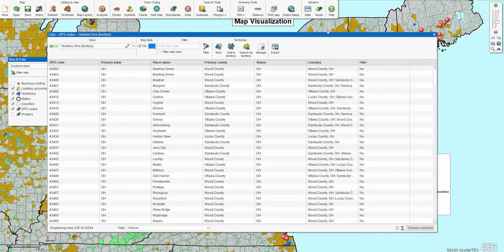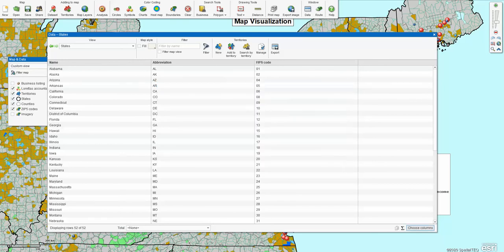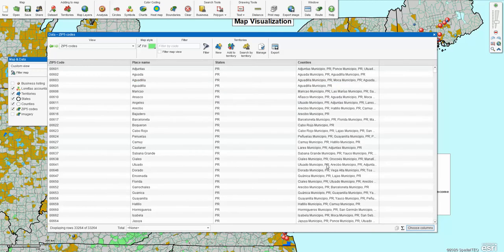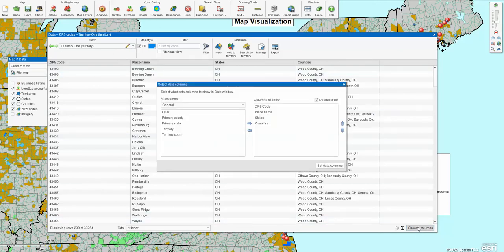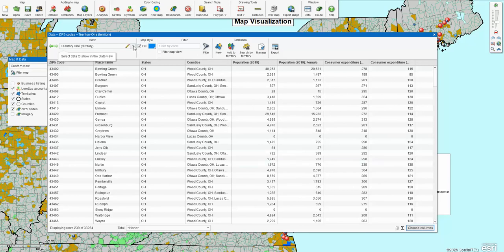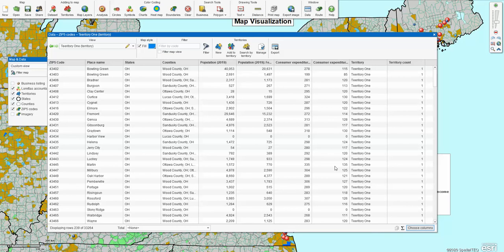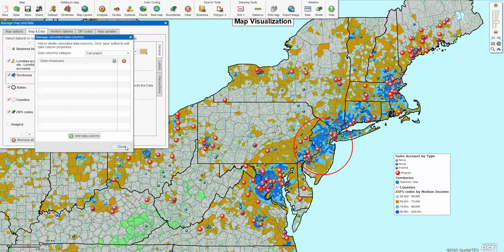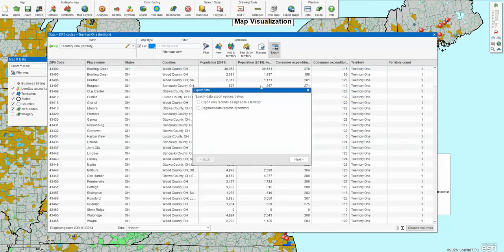The Powerful Change Columns Button in Map Business Online (Formerly More Data)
This demonstrates how to use access more data columns for anlaysis using Map Business Online. and take our FREE 1-month trial.